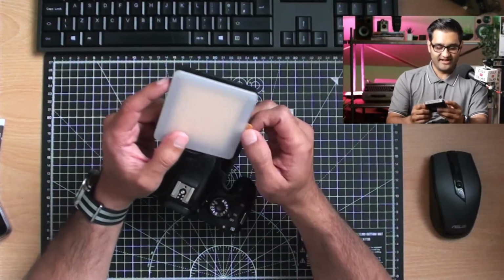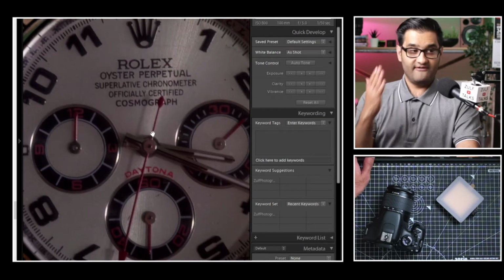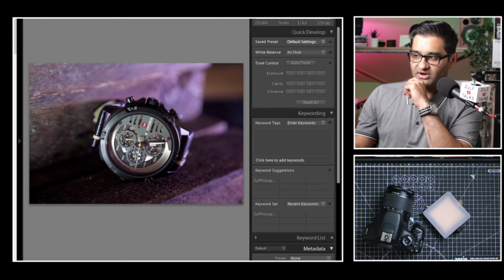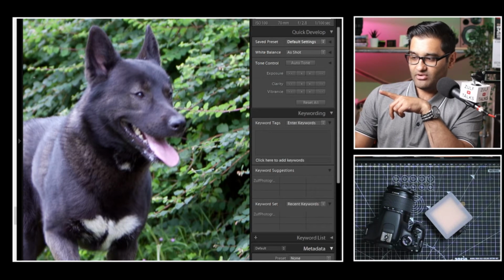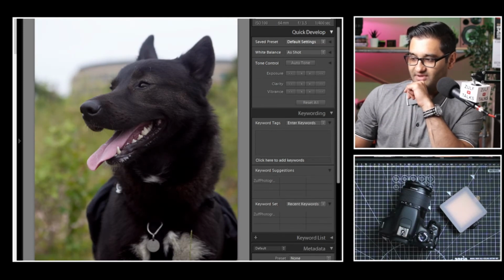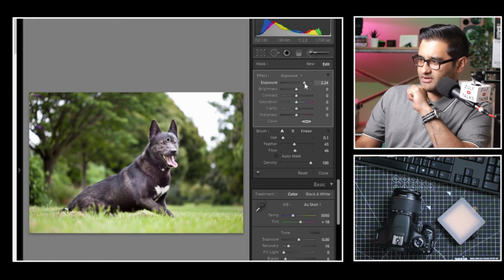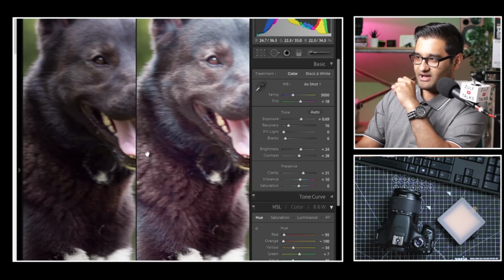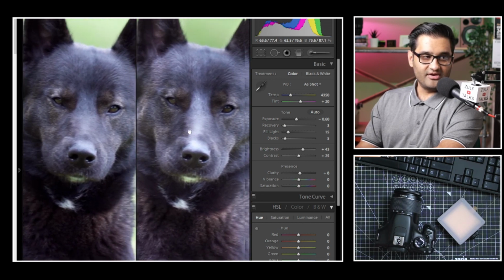How to take great Photos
✅See the items featured in my Idea list here: Amazon.com/shop/zulfphotography

I stopped including direct links here because the products I shared quickly sold out. I have put together a blog post with all the amazon links to the things I talk about in my video. I can monitor and keep the links updated for you.